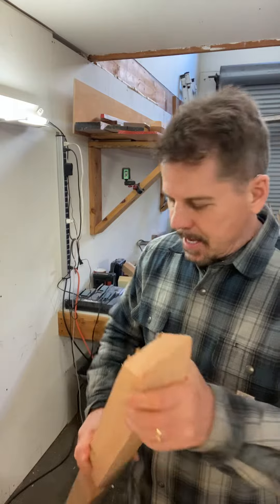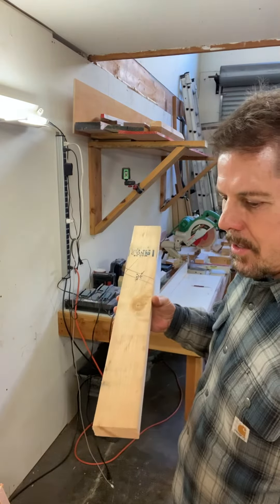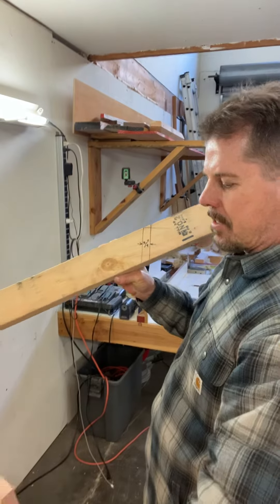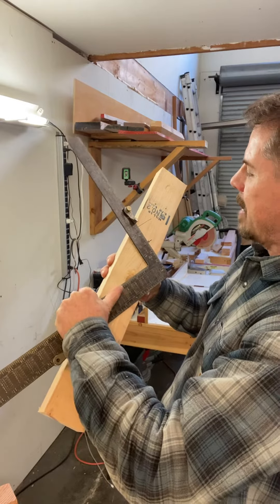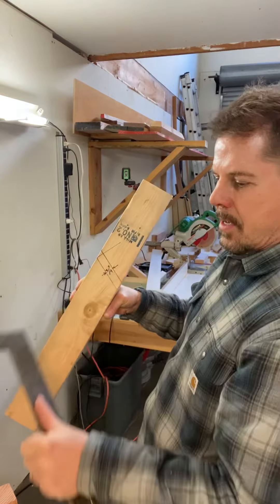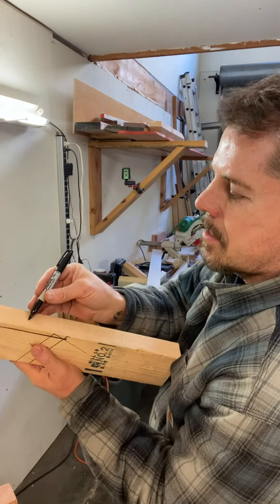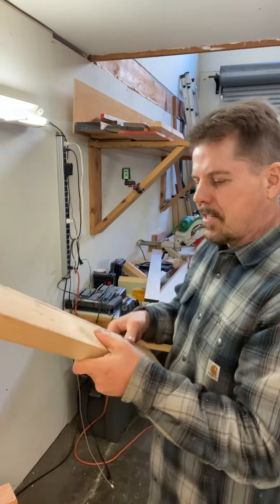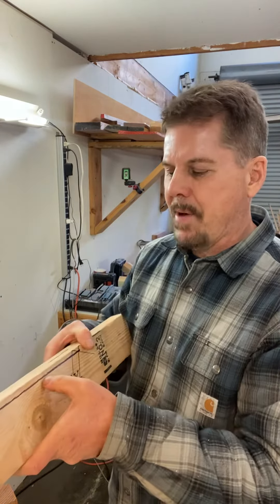Traditional method to obtain hip/valley backing angles.